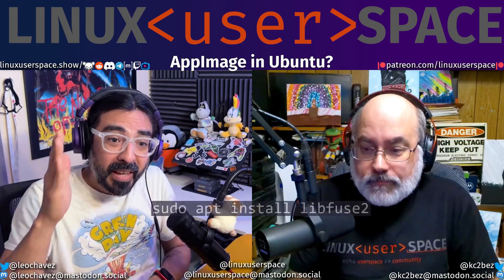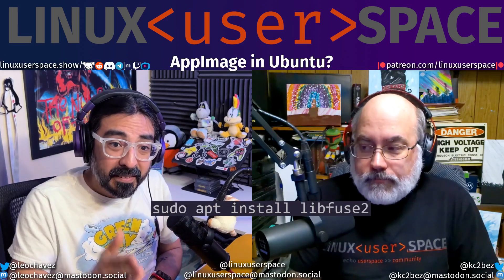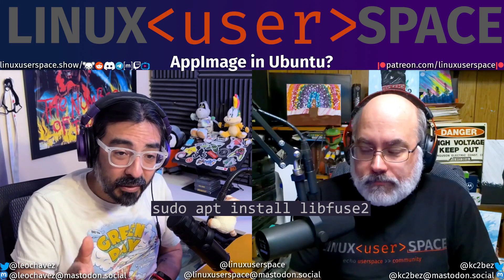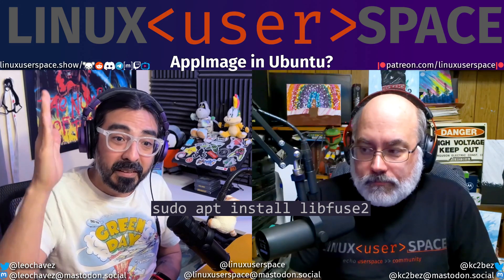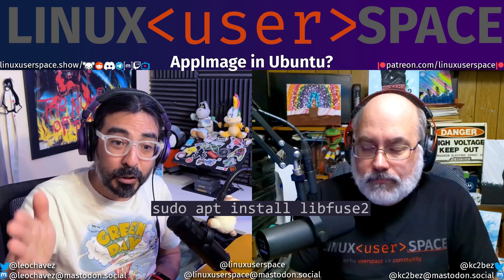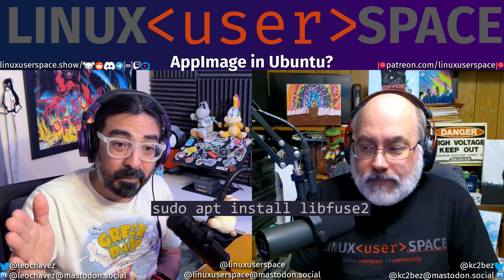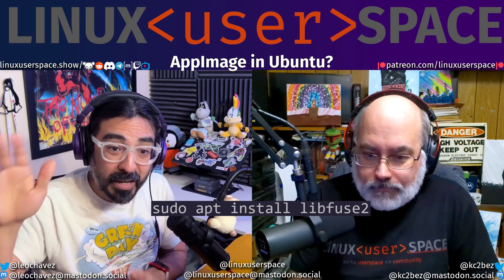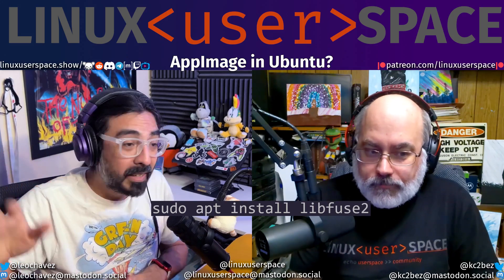Let's Fix AppImages in Ubuntu Linux 22.04 (And Beyond!)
Run "sudo apt install libfuse2" without quotes in a Terminal application on 23.10 and before. Starting with 24.04, the package name is "libfuse2t64" so the command you want is "sudo apt install libfuse2t64" . Install the new packages, make sure your AppImages are executable, and you're good to go!

Thanks to @Ulrich-x3u and @teeborg1519 for pointing out the change in 24.04 and up.

A little while back Leo got frustrated when double clicking on an AppImage and it didn't work in Ubuntu 23.10, despite doing all the normal permissions changes. Turns out, starting with Ubuntu 22.04, the fuse2 library isn't installed by default anymore! Dan knew about this all along, and helped get things fixed up. Now, we share that wisdom with you!

⭐⭐⭐⭐Producers ❤️
John Andersen, Bruno Parisi, Johnny, Dave Jones
⭐⭐⭐Co-Producers ❤️
Tim LePés, GrouchyM
⭐⭐Super Users ❤️
Nicholas Omann, CubicleNate, sleepyeyesvince, LiNuXsys666, Jill Bryant & Steve Ryniker, Paul Burton, Eduardo Sanchez, Advait, Musical Coder, Larry Murphy, Hausken, Livet, Nick Woody, A.J. Robb, Mark the Saigoneer, Tobias Niedermayr, Pjol
⭐Users ❤️
Eduardo PH, Kyle, Jon Guthery, LqLarry, James Taylor